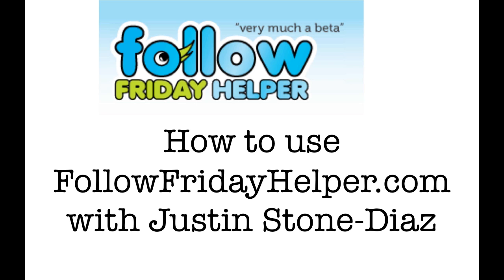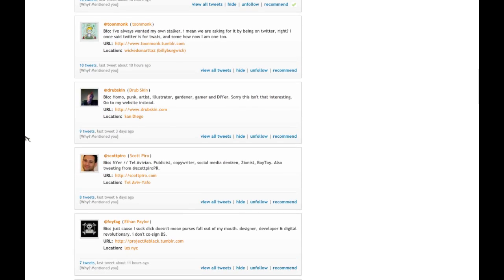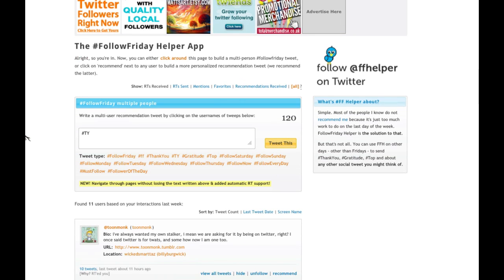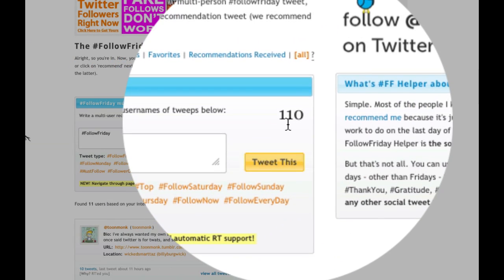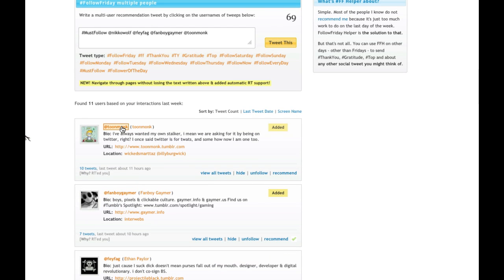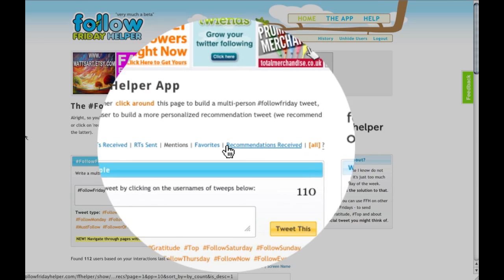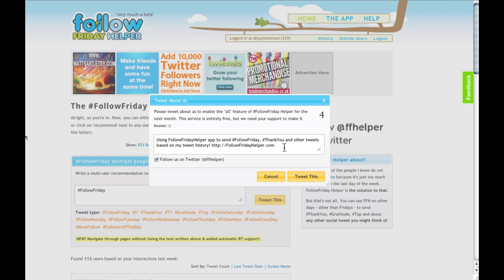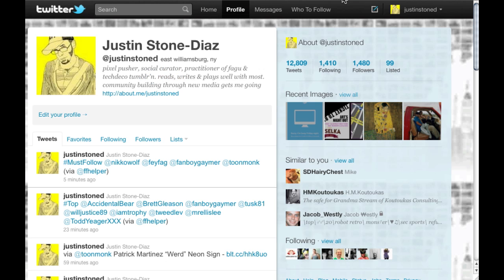Using FollowFriday for Business and Pleasure: Intro to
A tutorial on using to grow your Twitter network organically.